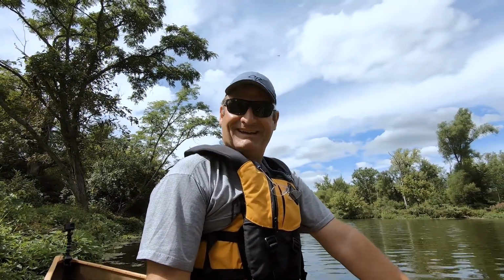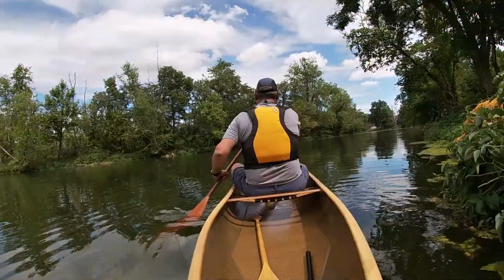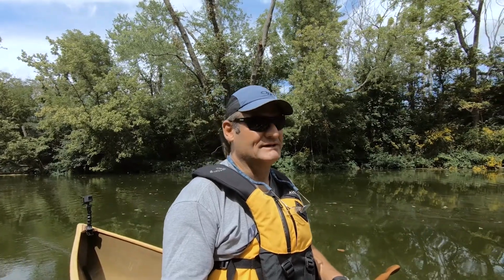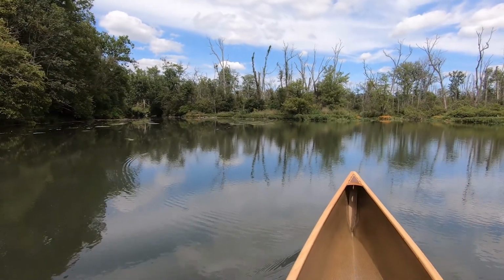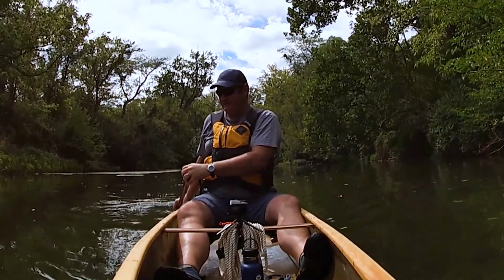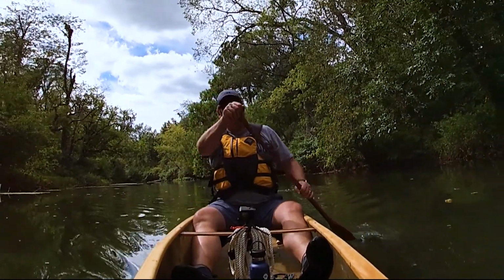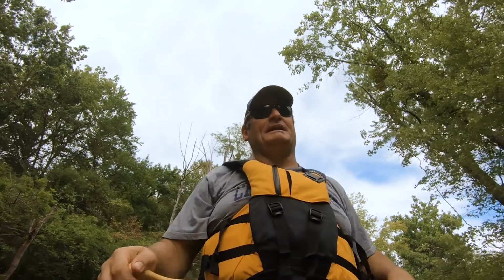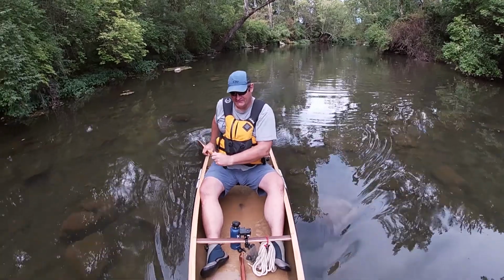Trying out my NEW Kneeling drops: Northstar Northwind Solo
I recently replaced the standard sitting drops on my Northstar Canoes Northwind Solo with the optional kneeling drops. This was my first time on the water trying them out. Filmed on GoPro Hero7 Black and GoPro Hero 7 Silver. Edited in Adobe Premiere Rush 1.5.